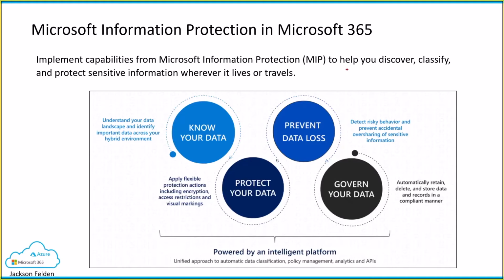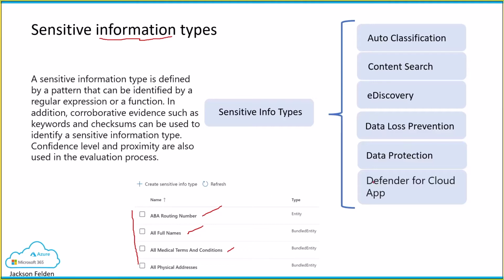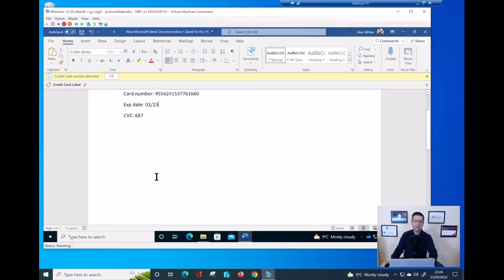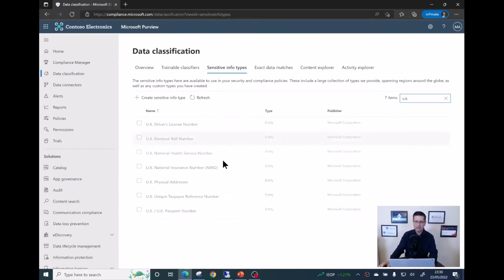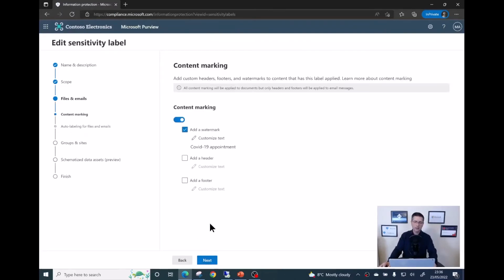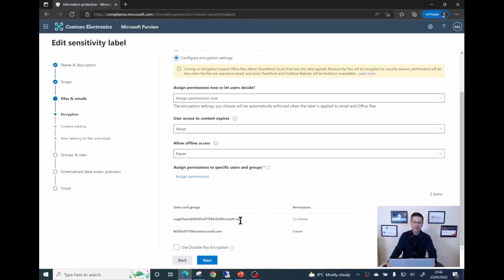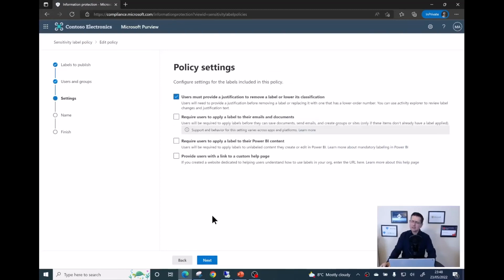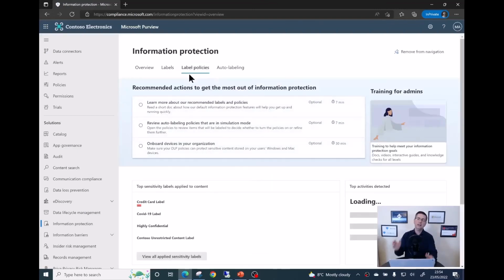Implementing file and email protection in 3 steps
It is estimated that 58% of workers have accidentally shared sensitive data with the wrong person.

Take a look at how you can protect data using Microsoft Information Protection on Microsoft 365.

In this video you will learn:

Quick overview:
1 – MIP - Microsoft Information Protection
2 – Manual vs auto labelling
3 – Content marking vs data encryption
4 – Sensitivity information types
5 – Custom information types

Demos:
1 - End-user experience when working with content marking and data encryption
2 - End-user experience when applying manual and automatic labels
3 - Creating custom info types
4 - Creating labels
5 - Creating labels policies
6 - Monitoring labelling activity with content explorer and activity explorer

Jackson Felden